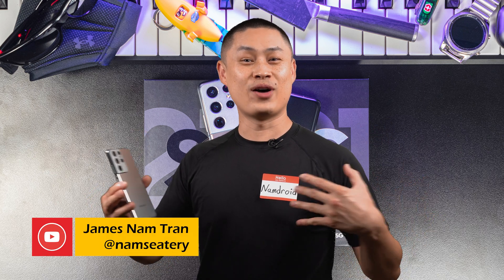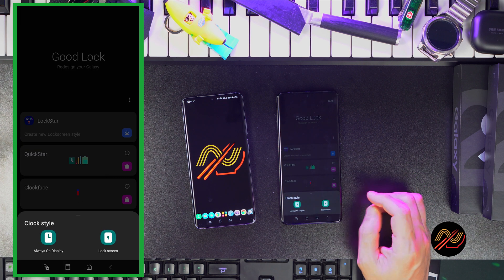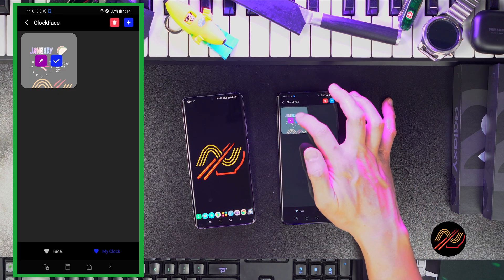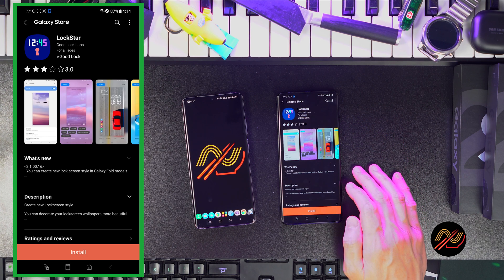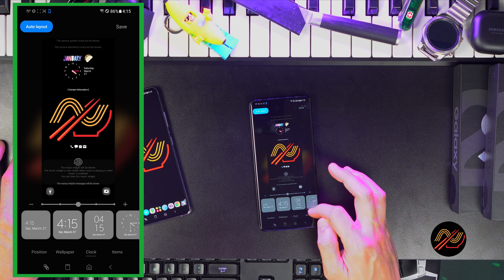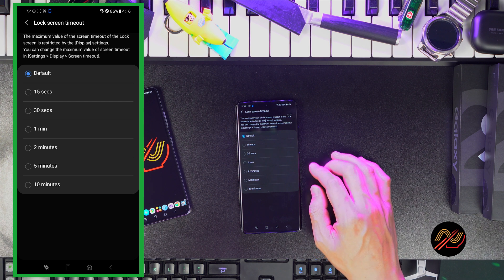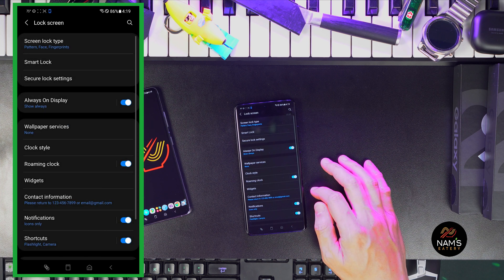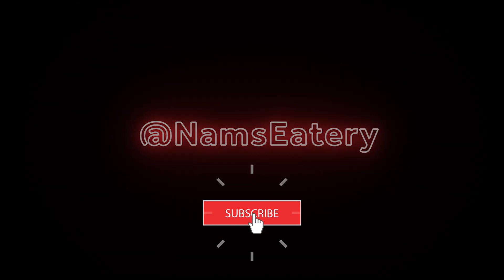🕒 CUSTOMIZE LOCK SCREEN CLOCK on Samsung Android Phones S8 S9 S10 S20 S21 Ultra Plus Note 9 10 20 21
Let's go over some essential lock screen settings, and customize the clock for the lock screen and always-on display.

Camera lens: